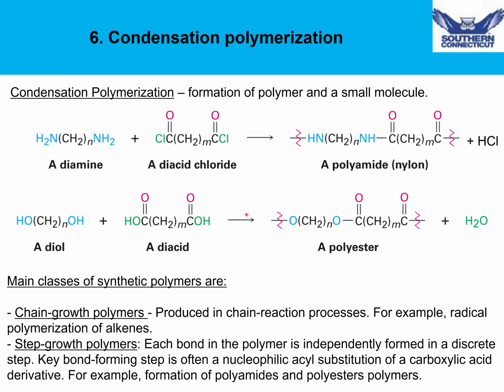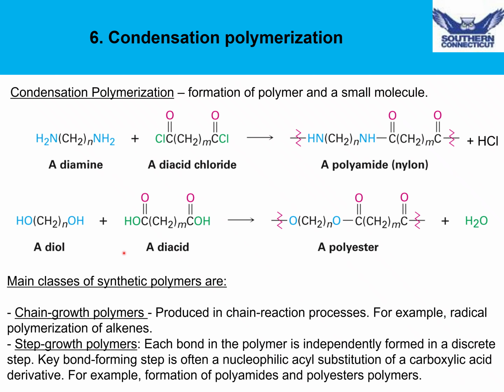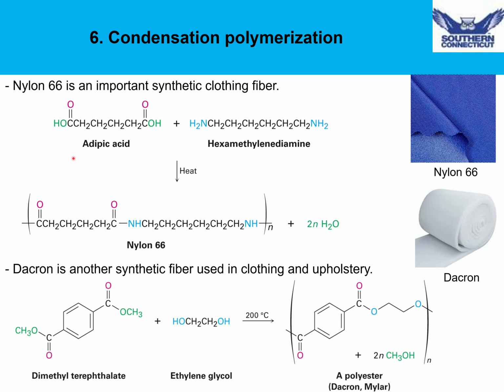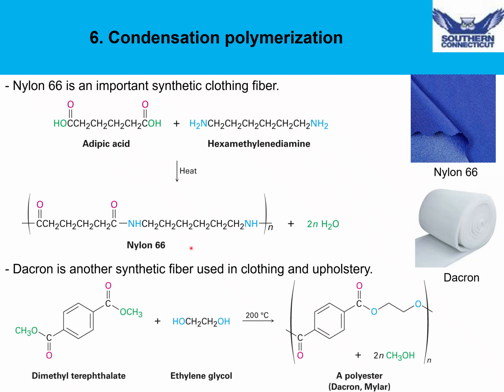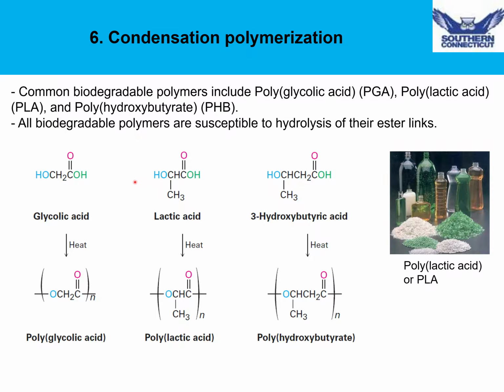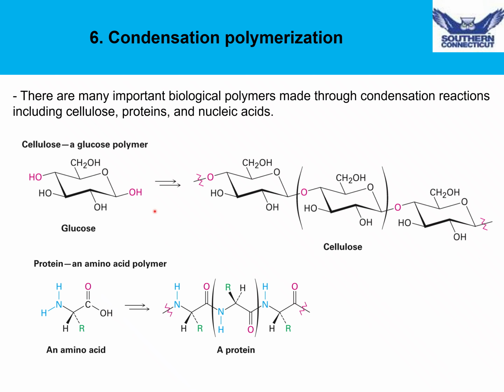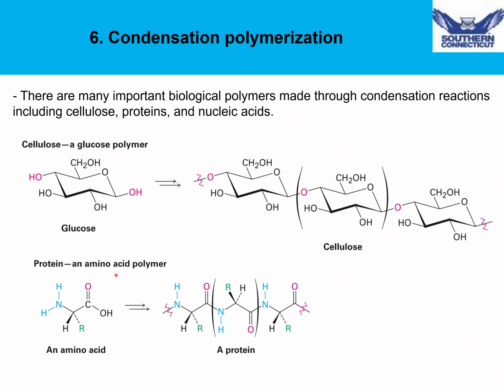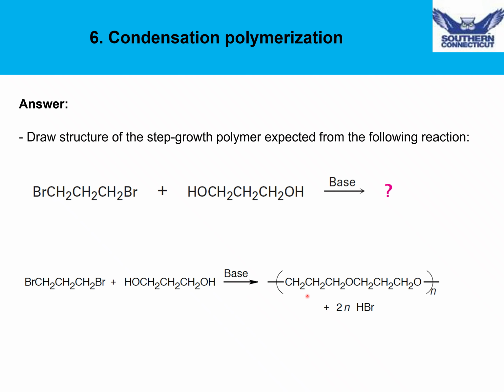Chapter 21.6 Condensation Polymerization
Condensation Polymerization. Polymer synthesis from acyl substitution reactions.